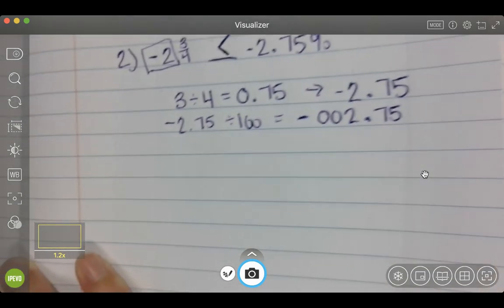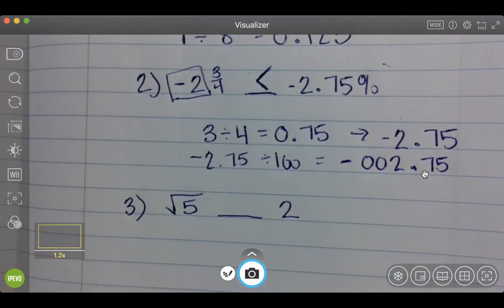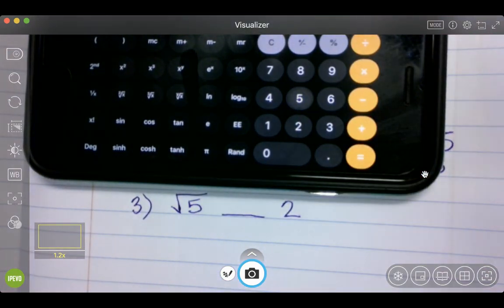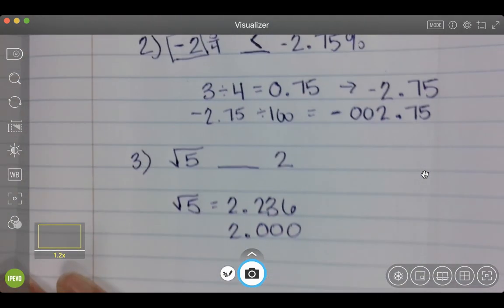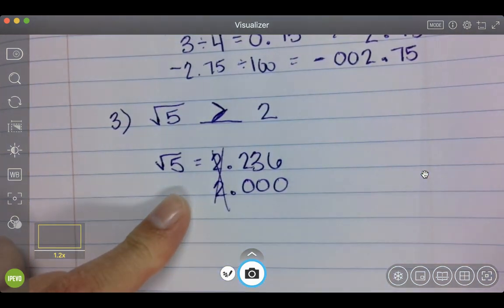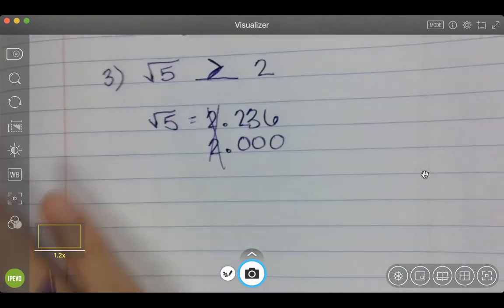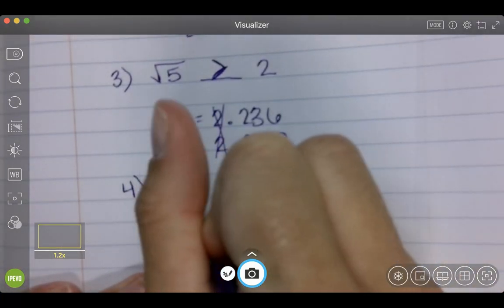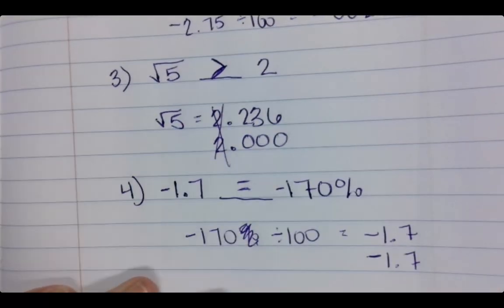Comparing Rational Numbers (Part 2)